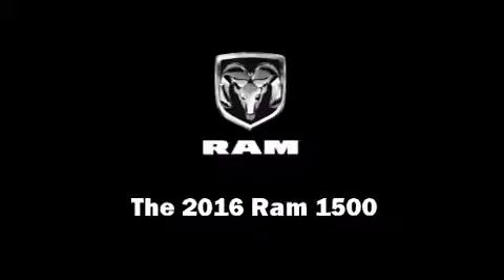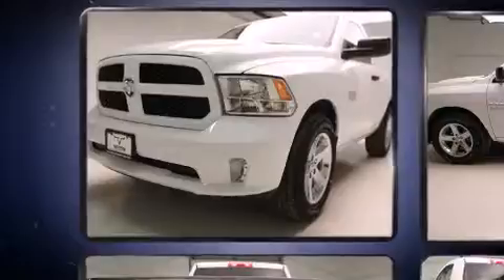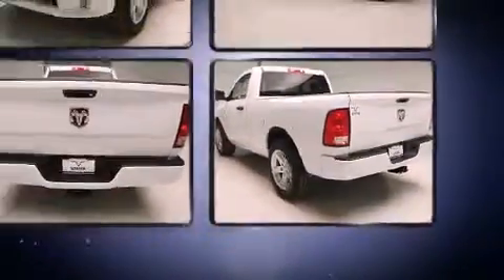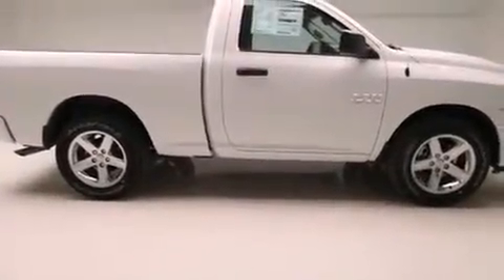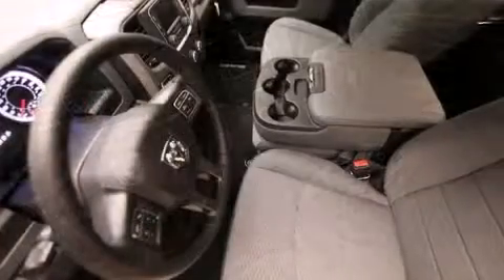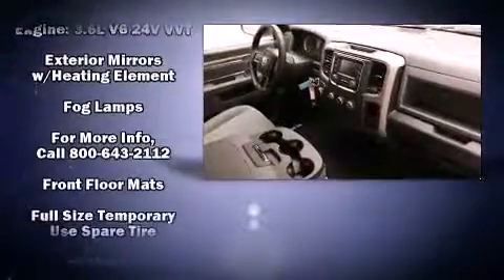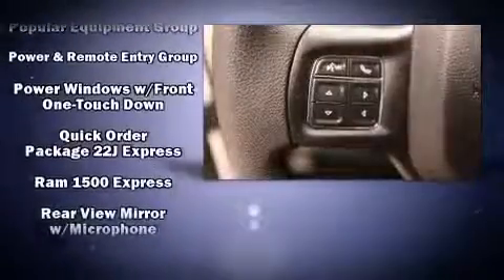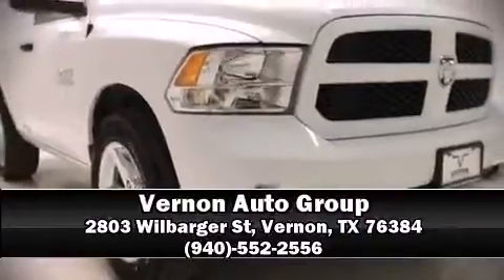2016 Ram 1500 ST Express in Vernon, TX 76384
Introducing the 2016 Ram 1500 This 2 door, 3 passenger truck is ready to drive off the showroom floor! Smooth gearshifts are achieved thanks to the refined 6 cylinder engine, providing a spirited, yet composed ride and drive. A wealth of standard features means that you no longer have to sacrifice. Such as remote keyless entry, a tachometer, variably intermittent wipers, a front bench seat, heated door mirrors, a trailer hitch, a bedliner, and cruise control. You and your passengers will enjoy the stereo system, which includes a CD player with AM/FM radio, and 6 well positioned speakers. Passenger security is always assured thanks to various safety features, such as: dual front impact airbags with occupant sensing airbag, head curtain airbags, traction control, brake assist, a panic alarm, and 4 wheel disc brakes with ABS. For added security, dynamic Stability Control supplements the drivetrain. Our sales reps are extremely helpful & knowledgeable. They'll work with you to find the right vehicle at a price you can afford.